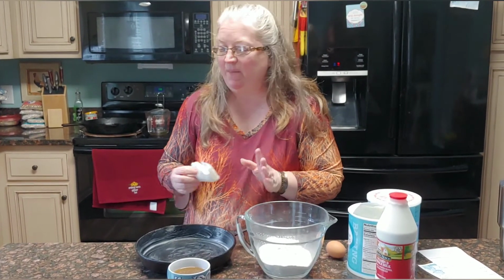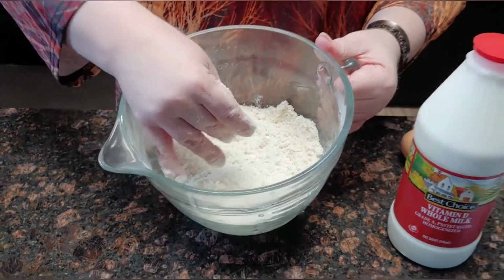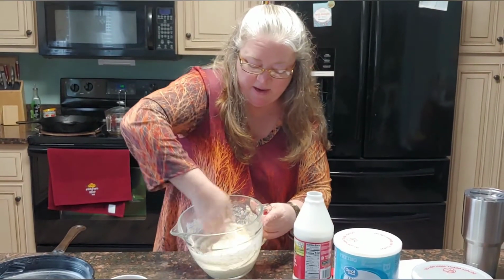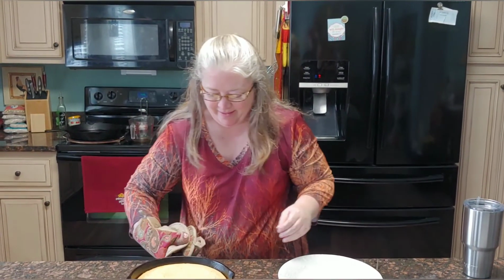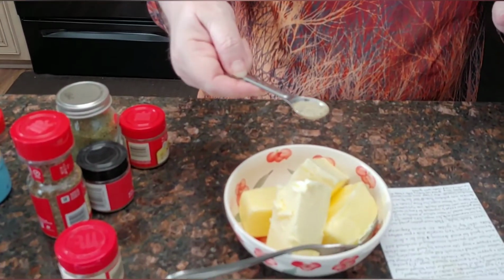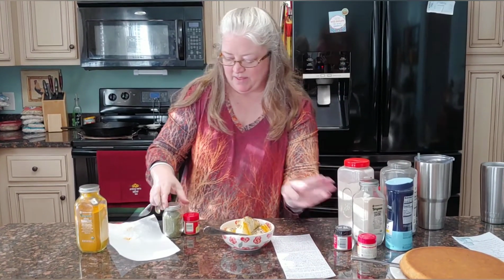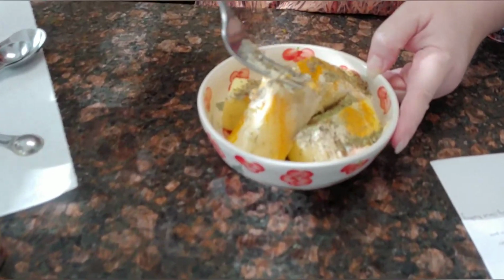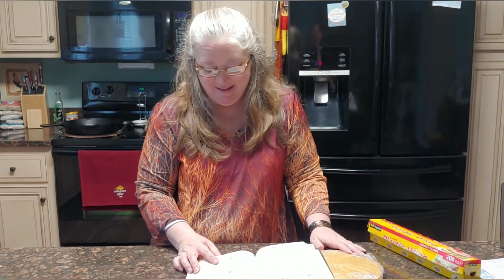Getting Ready for Thanksgiving: Cornbread and Herb Butter!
My Blog Post Links

Turkey Brine, Herb Butter, & How to roast the turkey